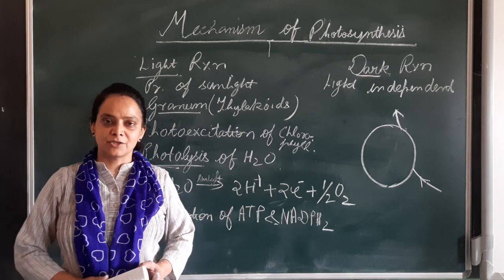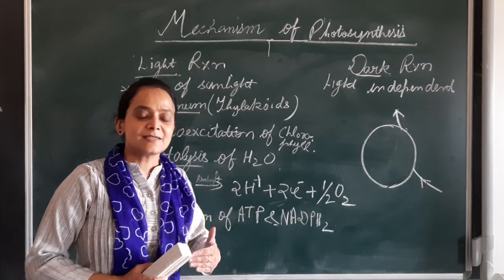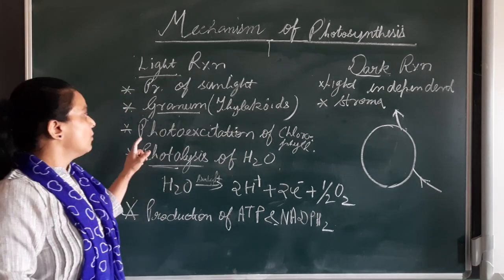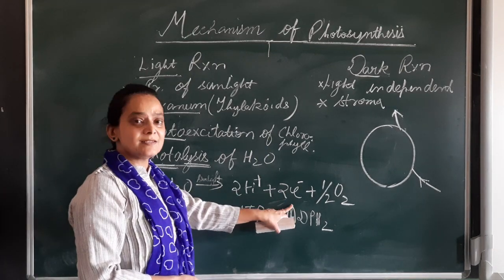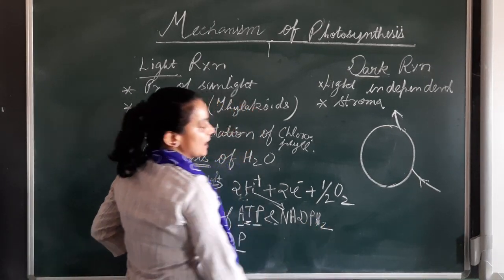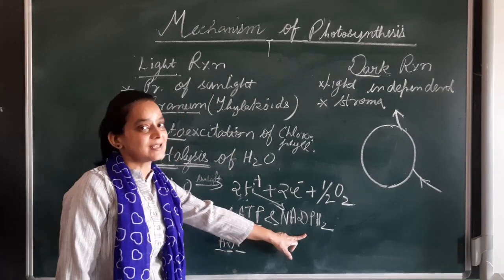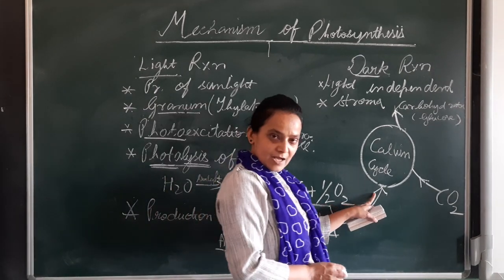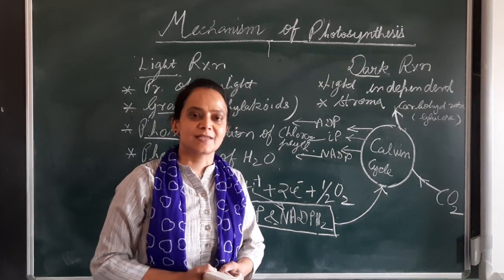June 22, 2020